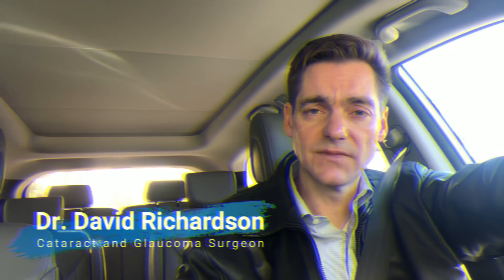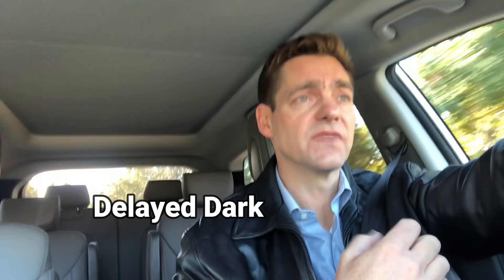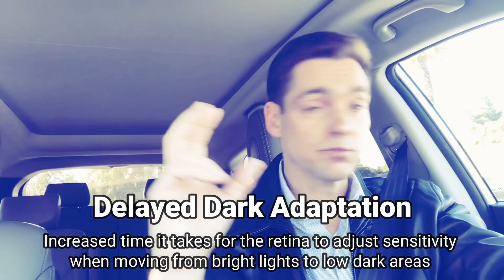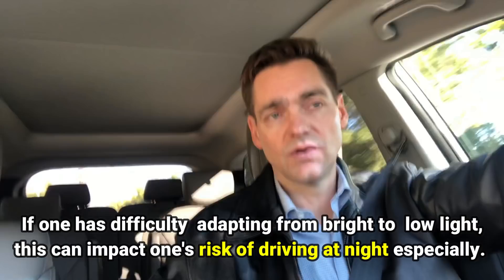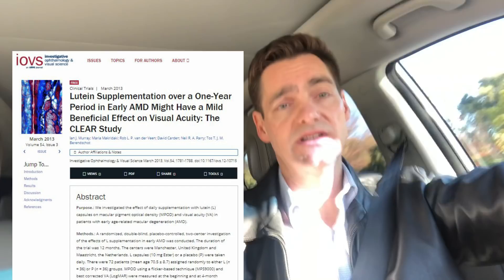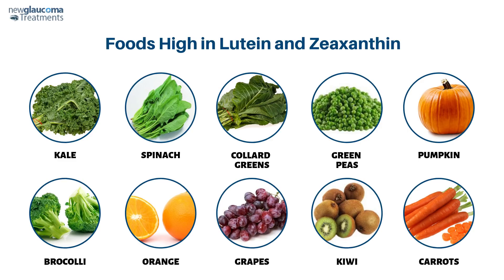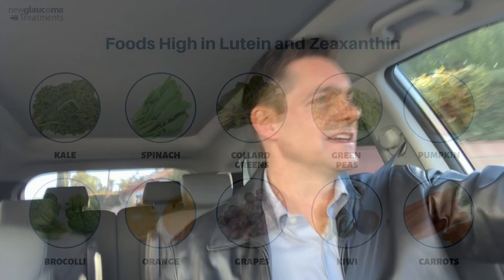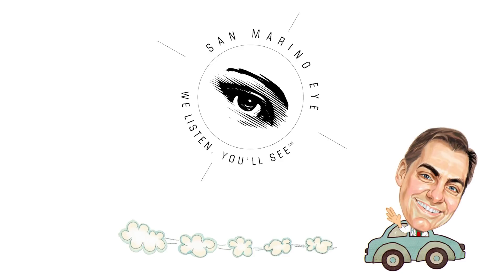Light Adaptation and Glaucoma | Driving with Dr. David Richardson Ep 06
So if you ask people, “what is lost with glaucoma?” many will tell you peripheral vision. And although that's true, that's far from complete. Both peripheral and central vision can be lost, and are lost, in more advanced forms of glaucoma but there's something else that is misunderstood and that is the idea that early on with glaucoma, there are essentially no symptoms. And this is just not the case.

Many of my patients with all stages of glaucoma will report to me the difficulty in seeing after initially moving from bright lights to dark lights...

00:00 Introduction
00:48 Delayed dark adaptation - an early symptom of glaucoma
01:38 Evidence of delayed dark adaptation & glaucoma
03:27 Can anything be done to improve dark adaptation?
04:10 Could Lutein/Zeaxanthin be of benefit?
05:53 Potential benefit of Kale

# Holistic Approach to Glaucoma Series #

# Learn More About Glaucoma Series #

Patient-Focused Ophthalmologist

Patient-Focused Websites:
New-Glaucoma-Treatments.com
About-Eyes.com